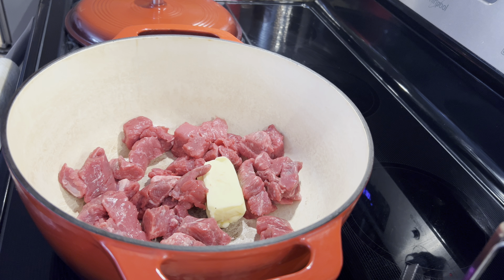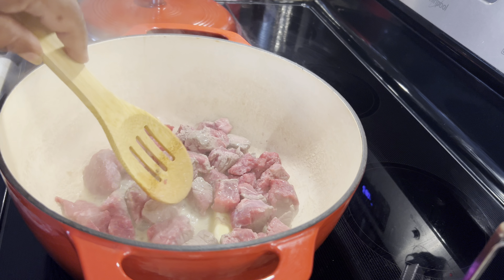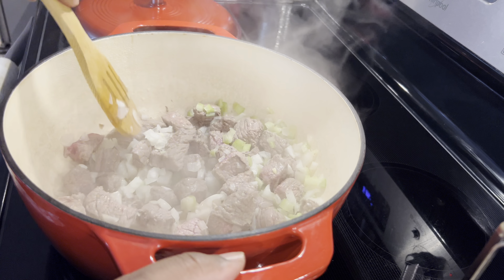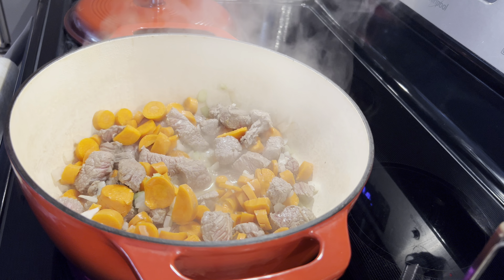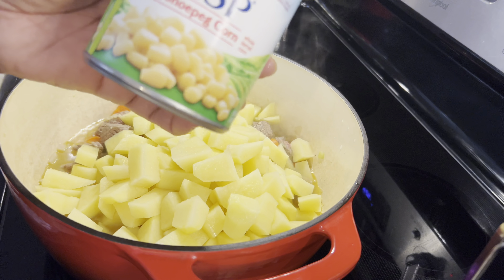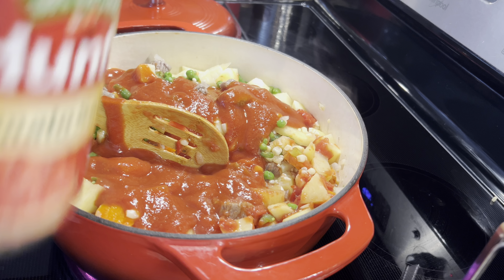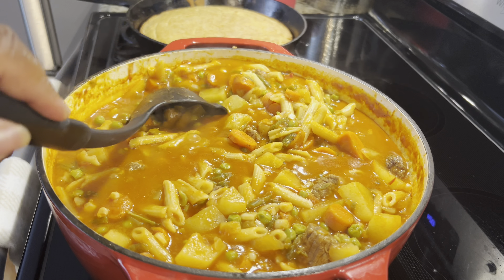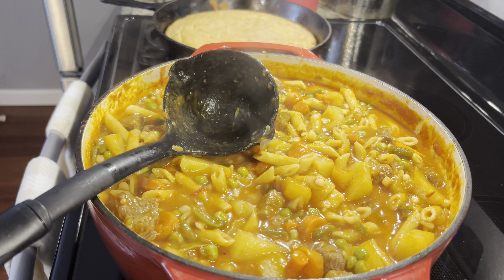Vegetable Soup With Stew Meat Recipe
Amazon Kitchen Favorites:
Hand-Bag Shape Mug and Saucer
Coffee Spoons Hang On Side Of Cup
Condiment Jar Containers And Lids
Salt And Pepper Grinder
Pot Strainer